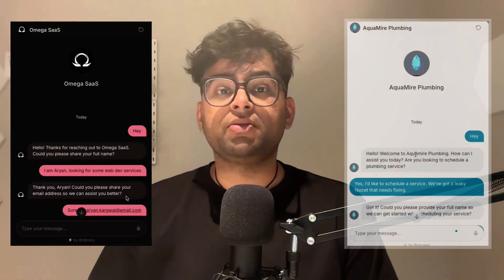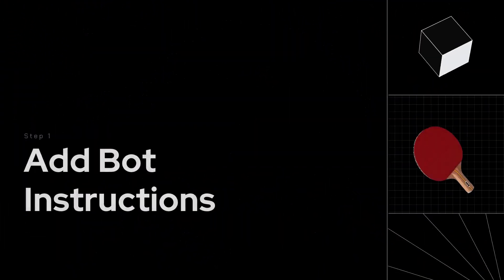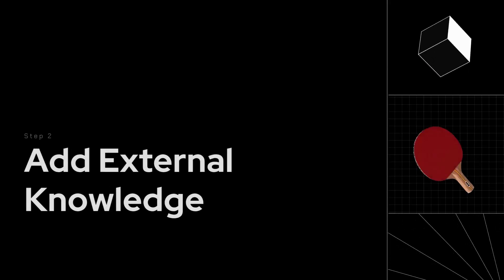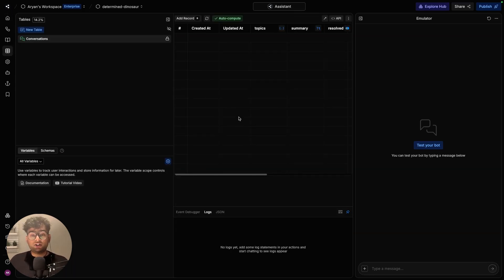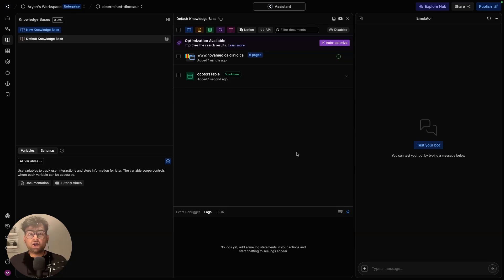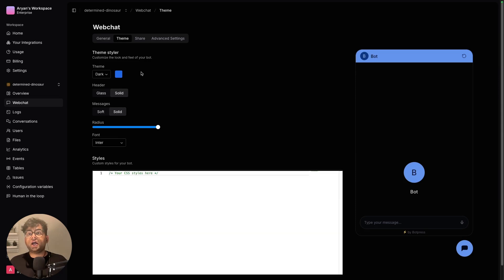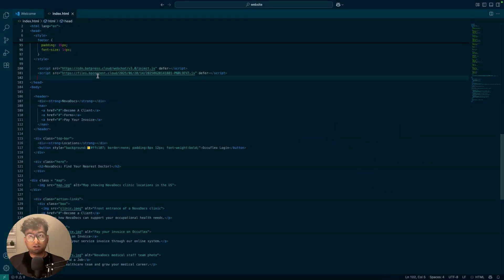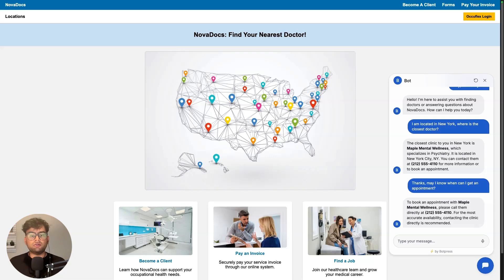Build a Website Chatbot in 3 Steps [2025]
In this video, you'll learn how to build a fully functional AI chatbot for your website. You’ll create a smart, website-embedded assistant that can answer FAQs, capture leads, and connect to your internal data.

We’ll guide you through setting up your chatbot in Botpress, writing custom instructions, adding a knowledge base, and deploying the chatbot directly on your website using a simple embed code.

Chapters:
0:00 Introduction
0:58 Step 1 – Add Bot Instructions
1:34 Step 2 – Add External Knowledge
3:03 Step 3 – Deploy Chatbot to Website
4:12 Chatbot Demo